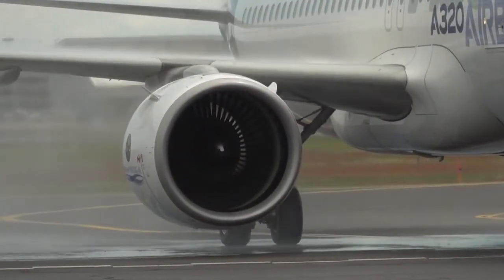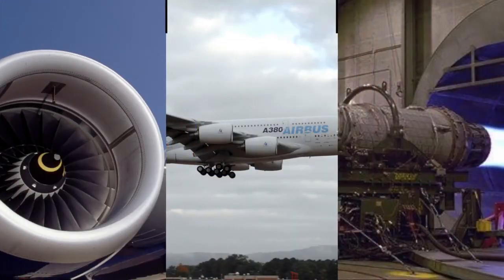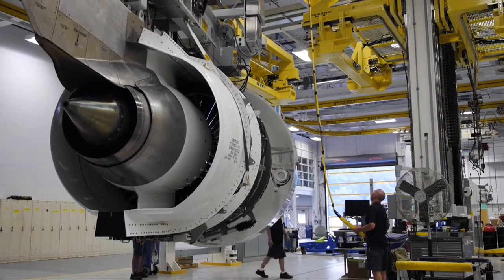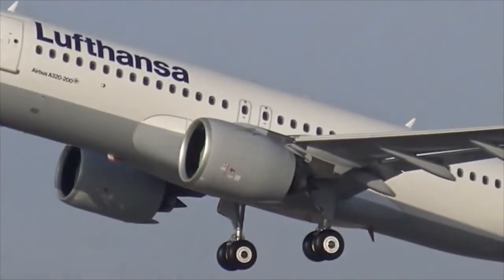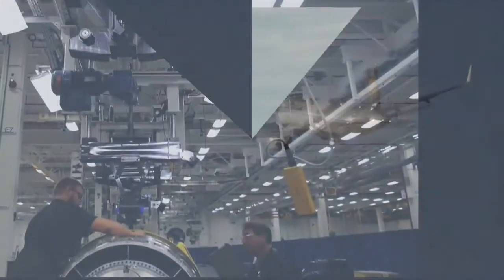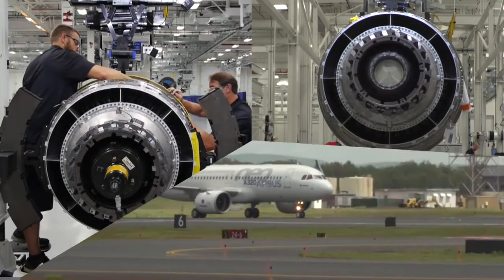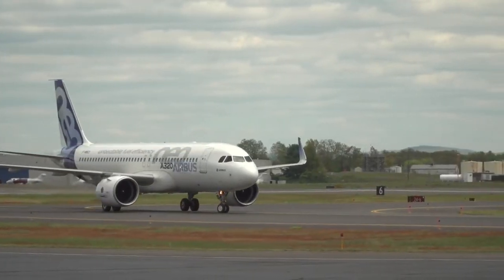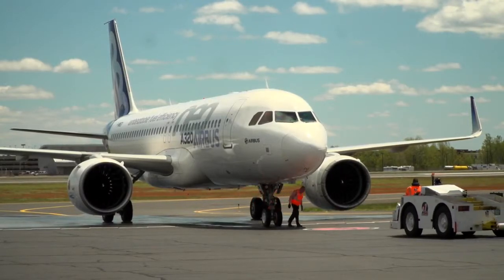PurePower PW1100G-JM Engine Showcases Pratt & Whitney's Innovation, Investment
Pratt & Whitney’s PurePower Geared Turbofan technology is a triumph of innovation, resulting in commercial aircraft engines that are more fuel efficient, cleaner and quieter than today's engines.